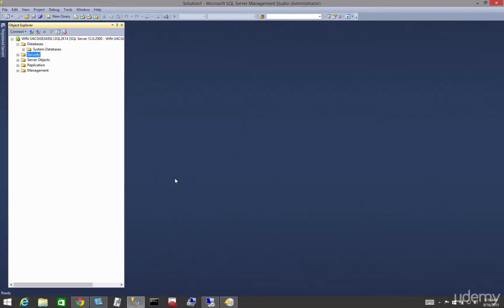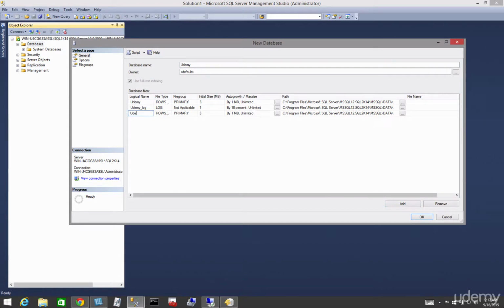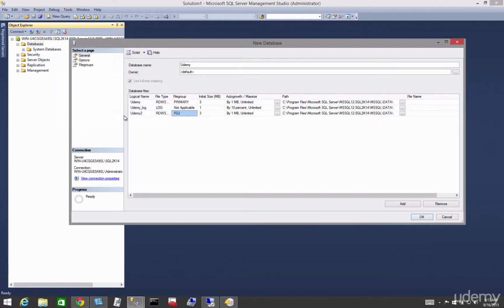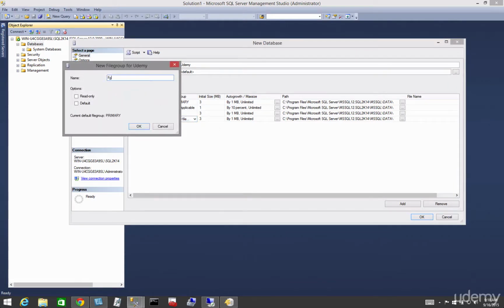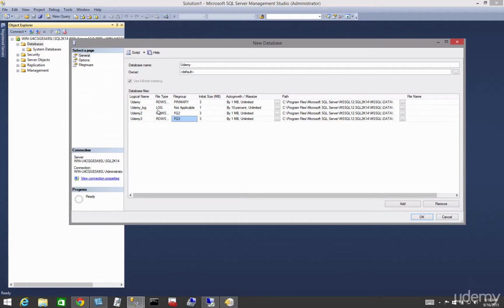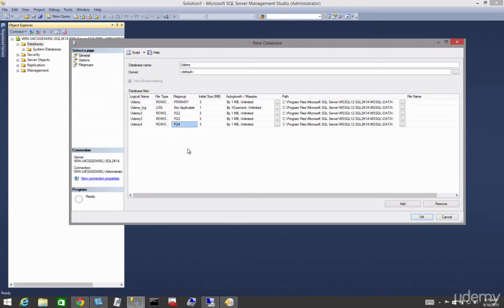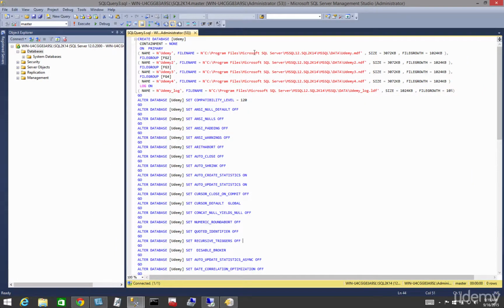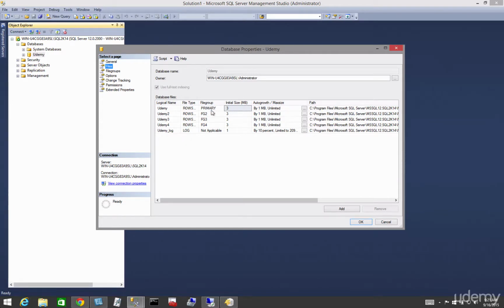File Groups ( SQL tutorial 2020 )